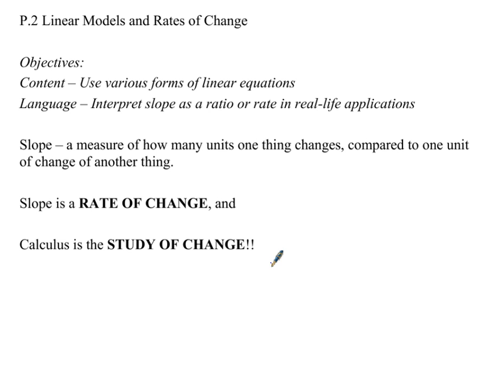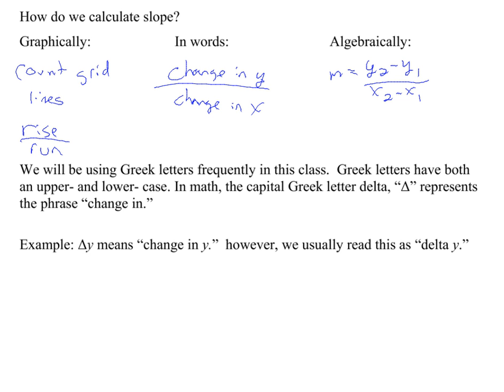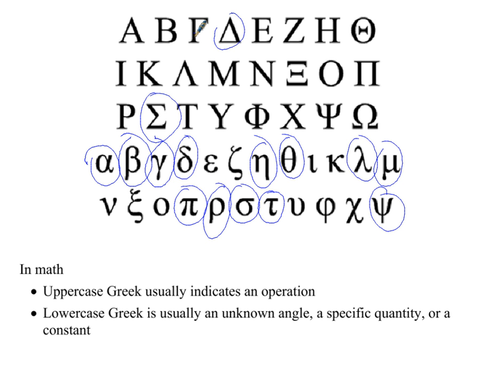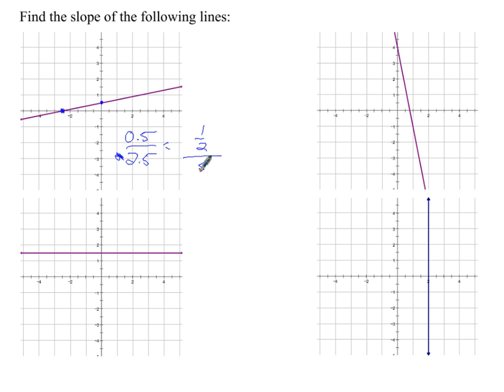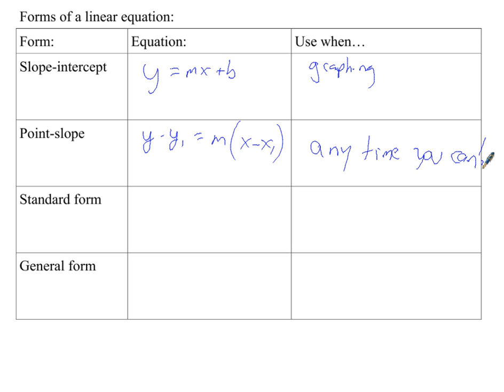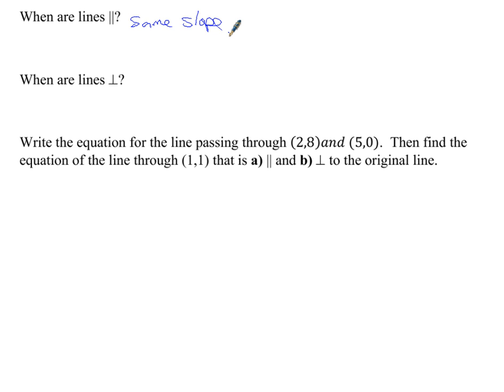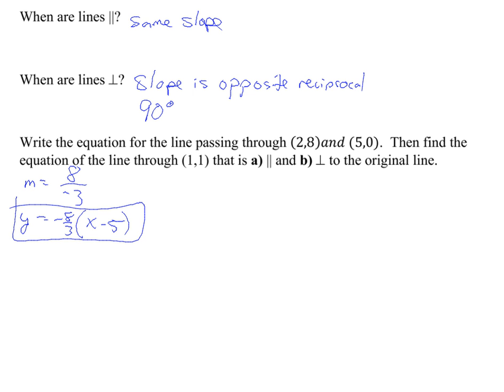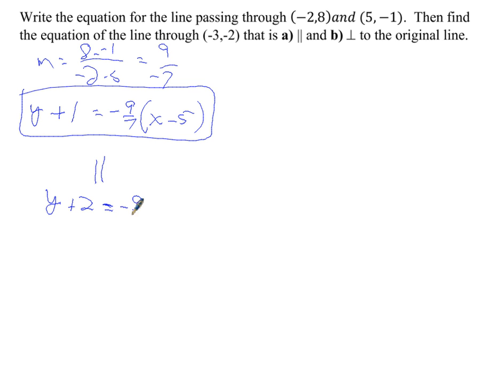C P 2 Linear Models and Rates of Change